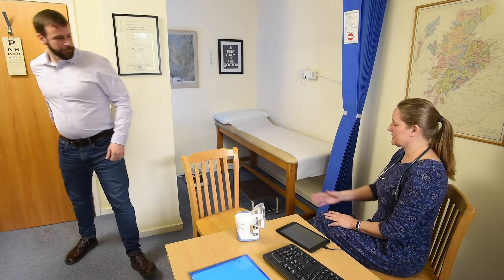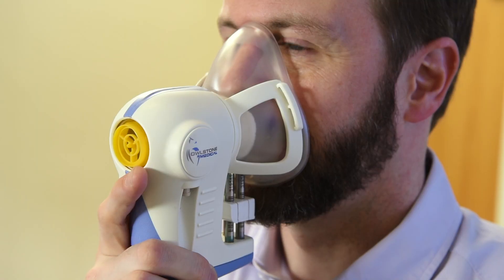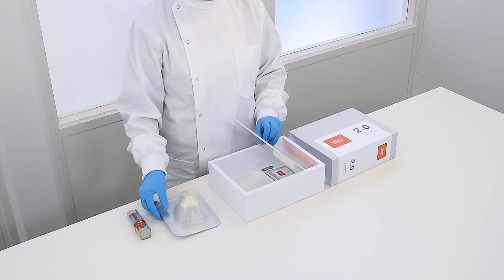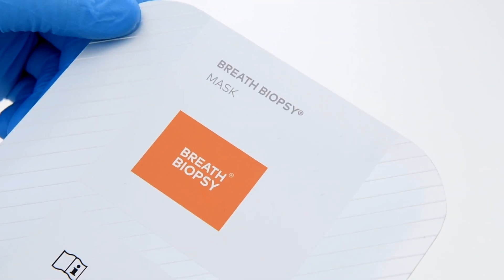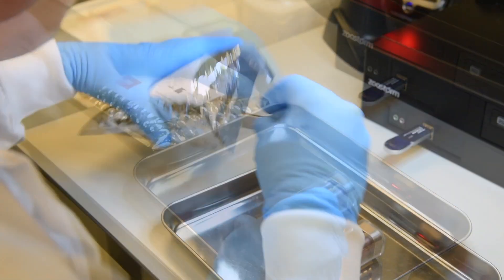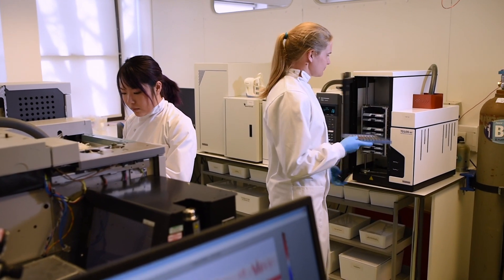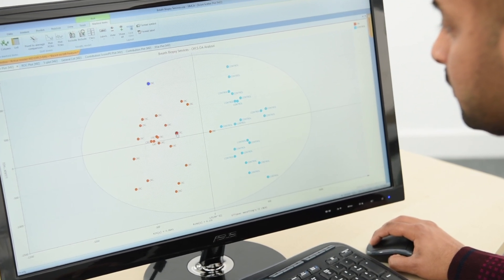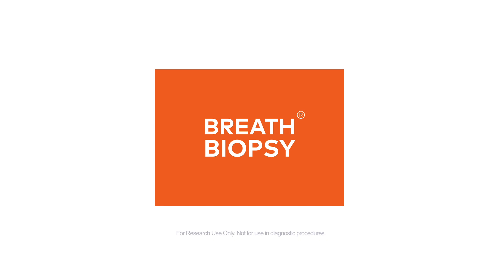Integrate Breath Biopsy into Your Clinical Trial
There are thousands of volatile organic compounds (VOCs), in breath, which include disease biomarkers such as cancer biomarkers,  disease biomarkers liver infectious and inflammatory disease biomarkers. Breath Biopsy offers a reliable, rapid way to collect and analyze breath biomarkers, that can be easily integrated into clinical trials.

Owlstone Medical's Breathalyser for Disease ReCIVA includes capabilities to collect both VOC biomarkers and respiratory droplets depending on your analysis requirements.

The global leader in Breath Biopsy for early detection and precision medicine, Owlstone Medical's Products and Services are for research use only. Not for use in diagnostic procedures.